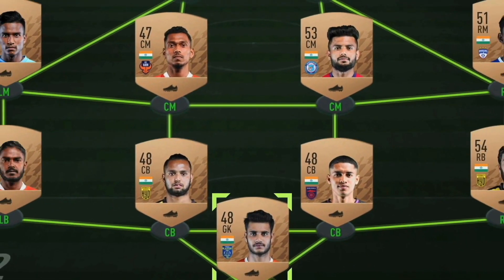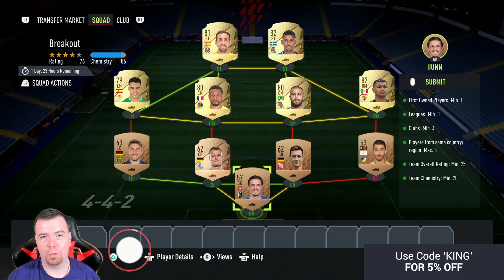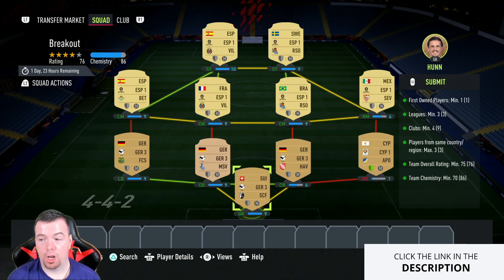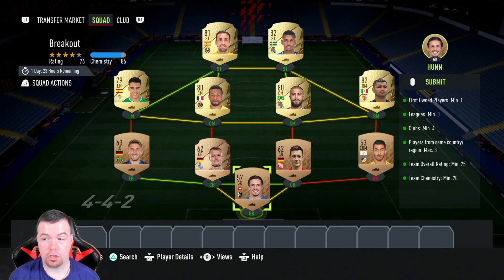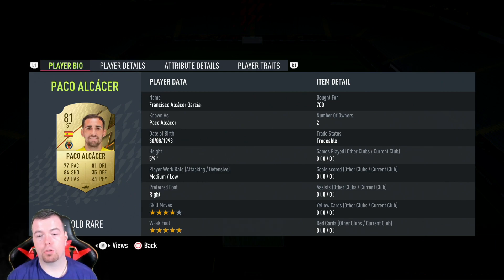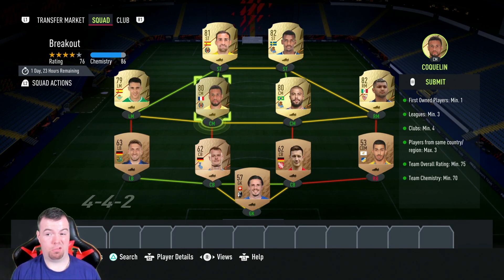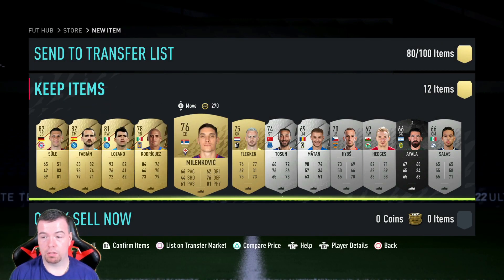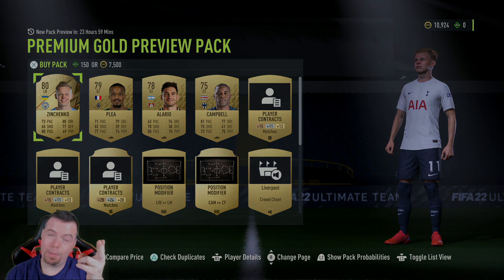Breakout SBC Completed - Tips & Cheap Method - Fifa 22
yo guys welcome to another Fantasy FUT sbc video, this is Breakout, hope it helps and hope you help out the channel